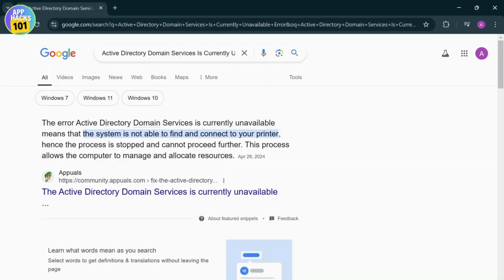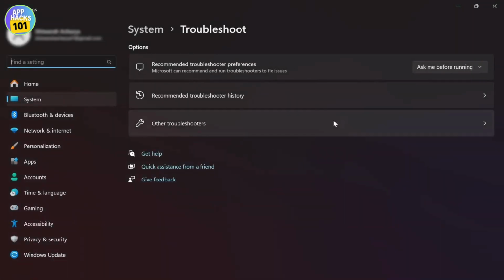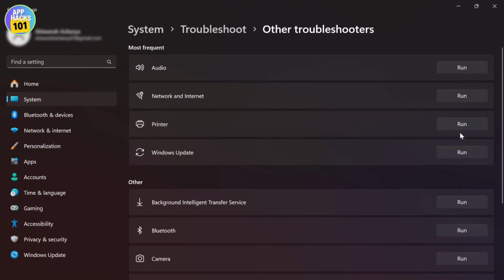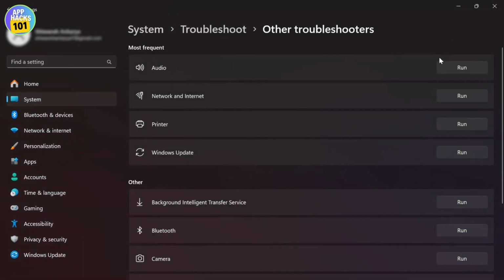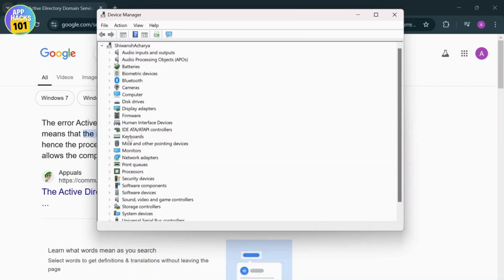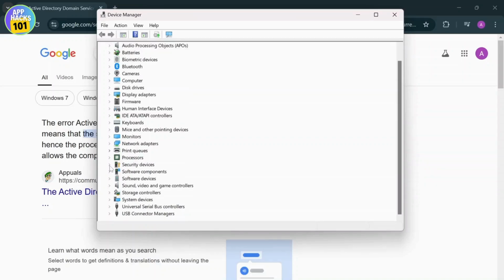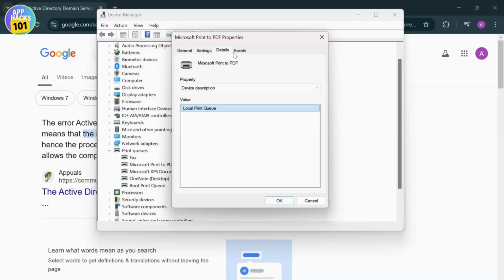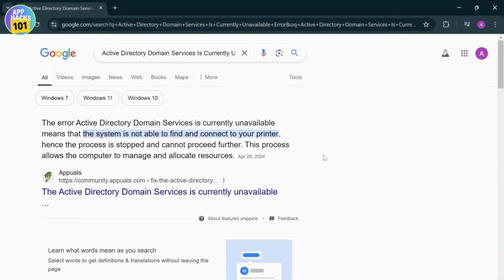How to Fix The Active Directory Domain Services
In this comprehensive tutorial, learn how to fix the Active Directory Domain Services issue when it shows as unavailable. Whether you're troubleshooting problems on Windows 10 or looking to resolve domain service errors, this step-by-step guide will help you get back on track.

In this video, you'll discover effective methods to address the "Active Directory Domain Services is currently unavailable" error and how to troubleshoot active directory domain problems.

0:30 Step 1: Diagnosing the Issue
1:00 Step 2: Restarting Services
1:25 Step 3: Resolving Active Directory Errors